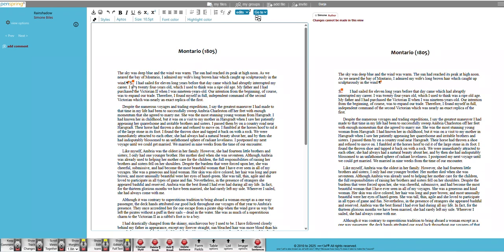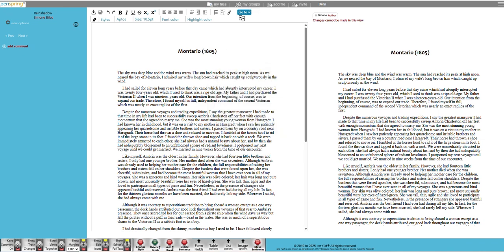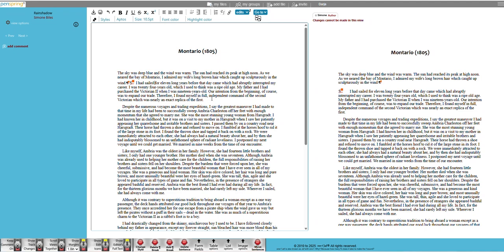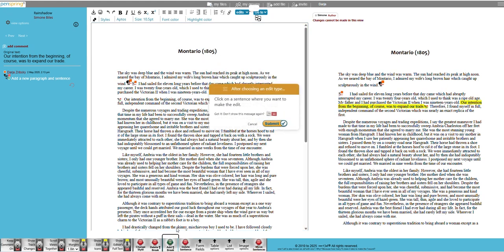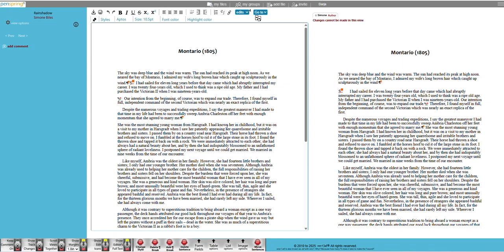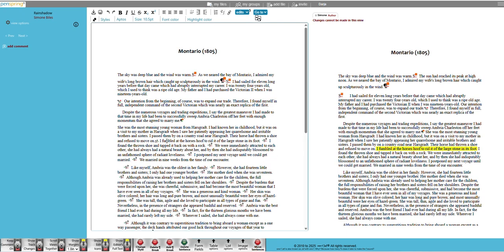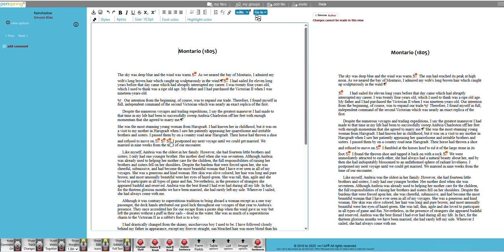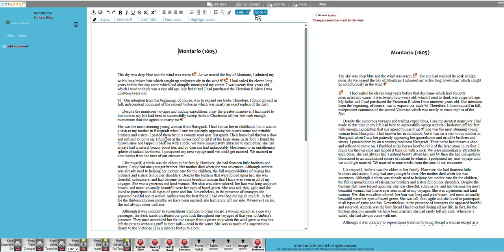Penspring Edit Controls